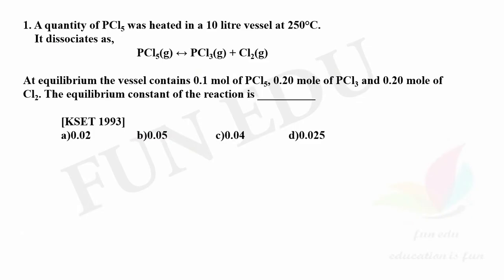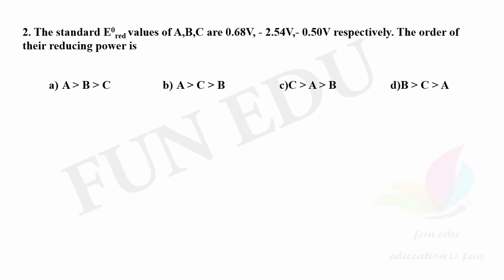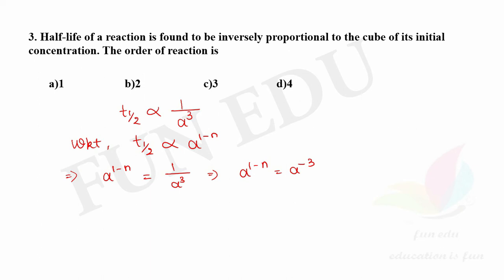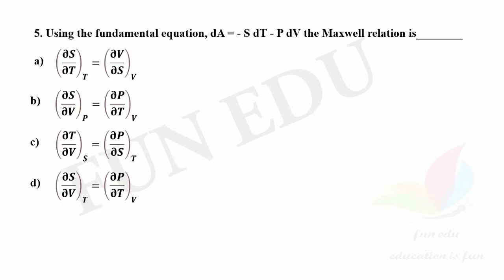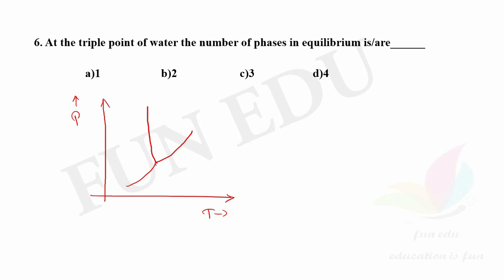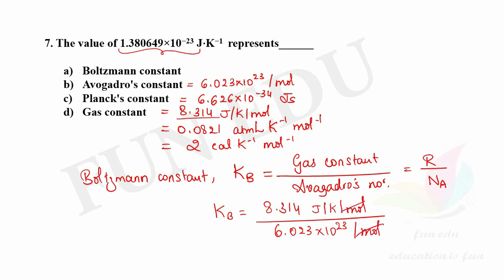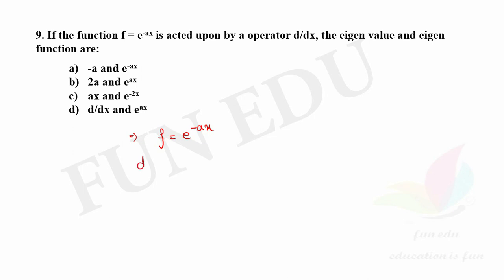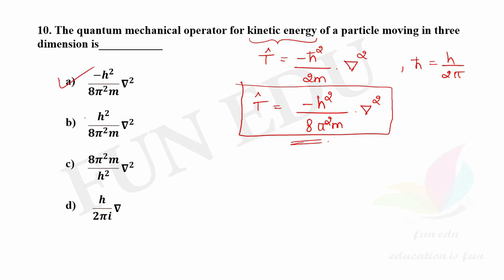Chemistry Important MCQs with detailed solution-part01-KSET/NET/GATE-By funedu-(Type:EASY)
Hey guys, This video is for all KSET, NET, GATE aspirants who want to crack competitive exams. This video contains few important very easy Chemistry MCQs. with detailed solution.
In upcoming parts I will include moderate and complex questions!